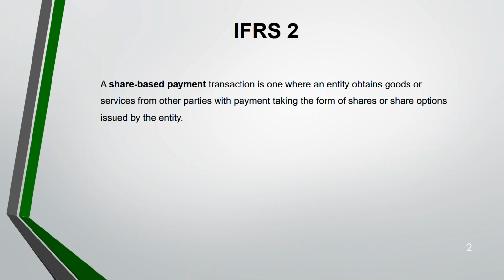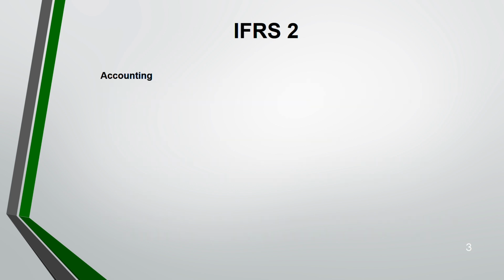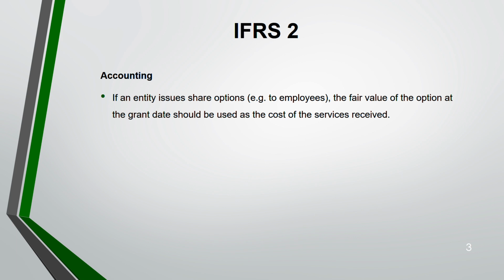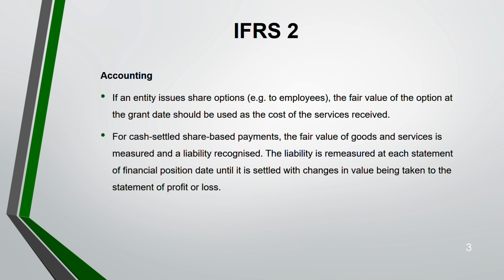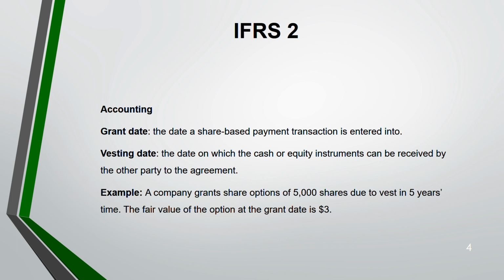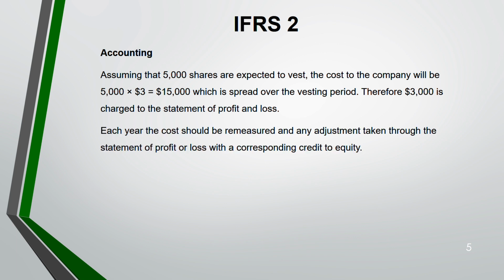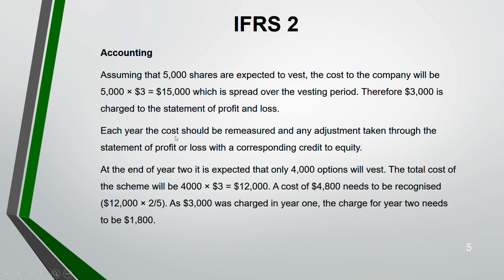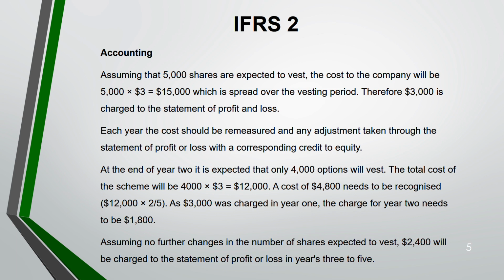IFRS 2 Share-based Payment - Revision Crash Course Day 25